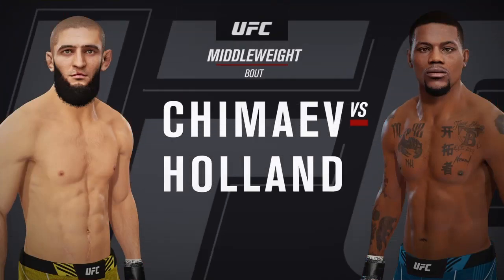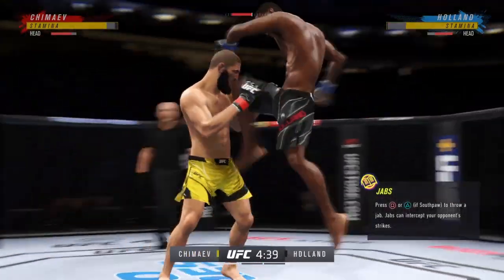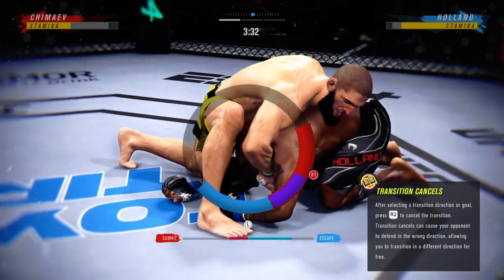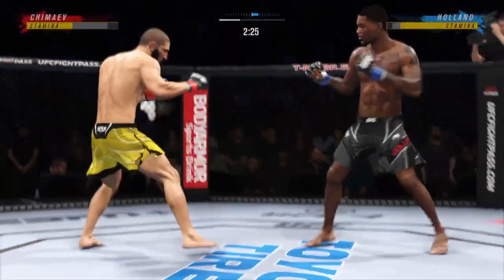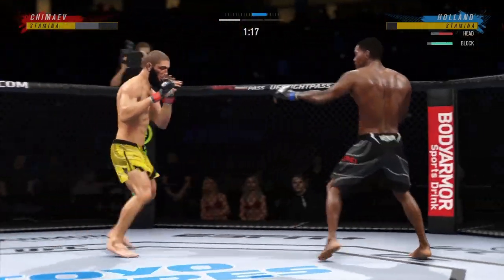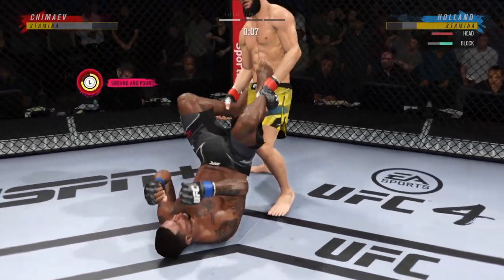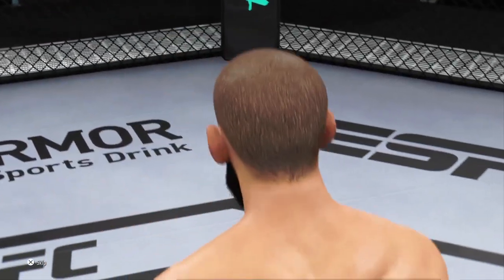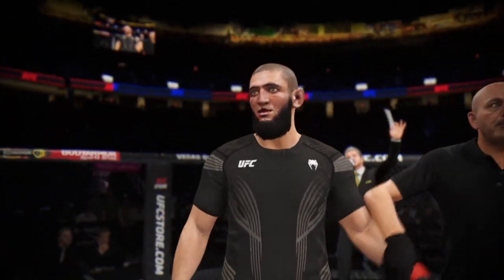Khamzat Chimaev vs Kevin Holland Fight at UFC 279 KO UFC 4